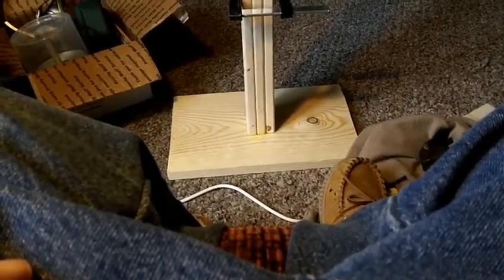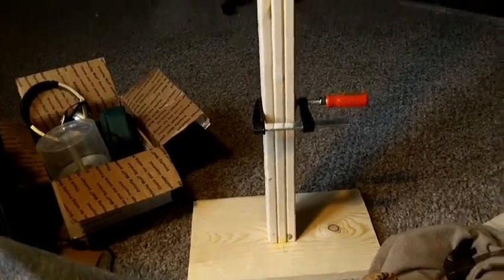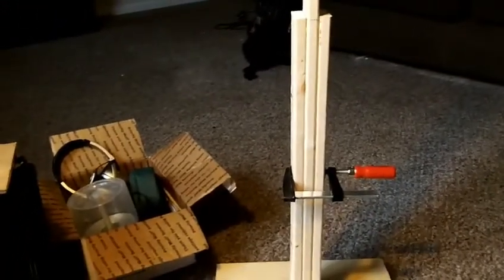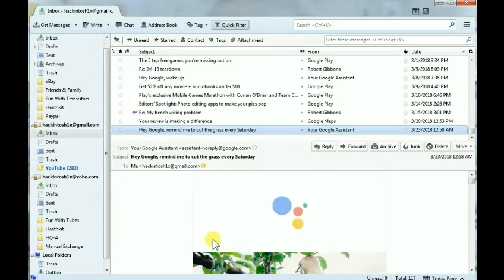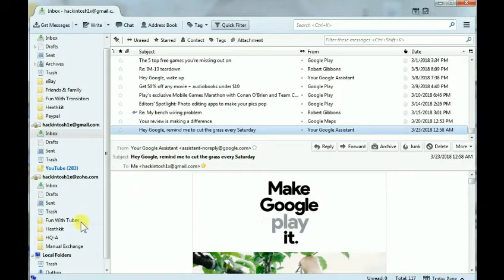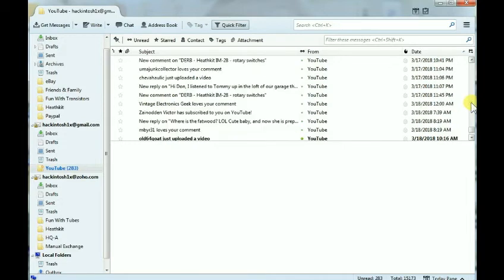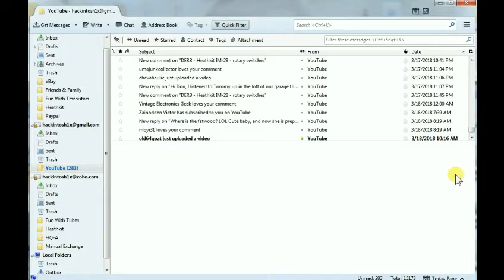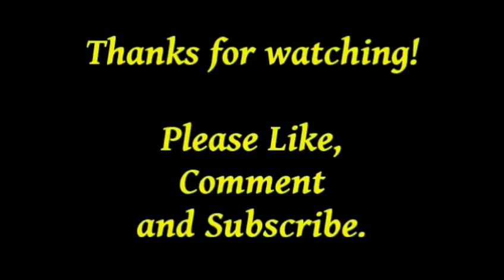DERB - YouTube fixed and more on the mystery project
I was hoping to have more done on the project but I hit a bit of a snag when the piece I was working on split. :(  More to come later...